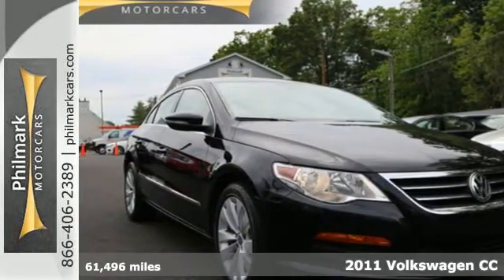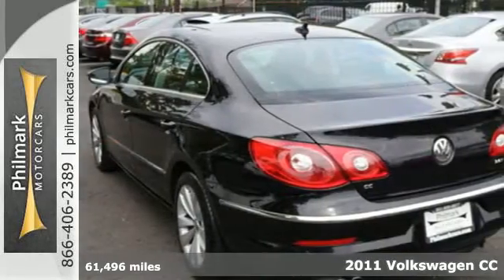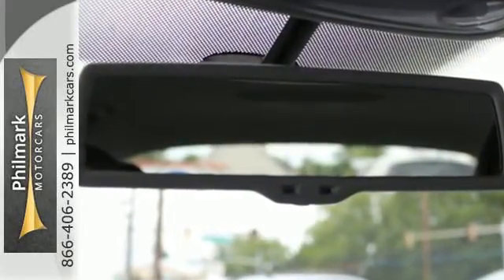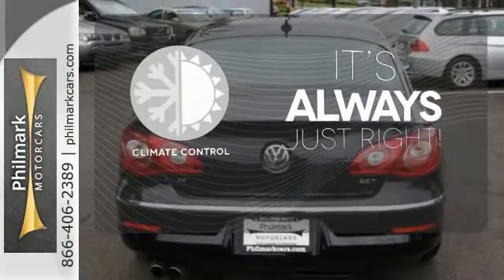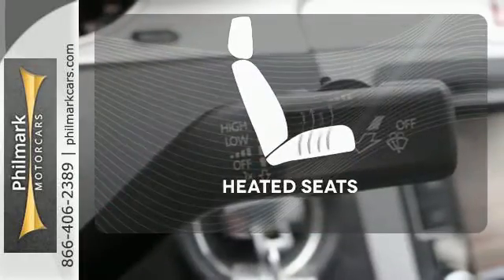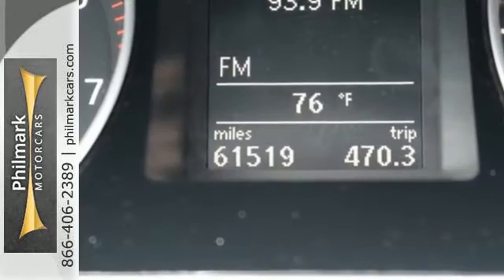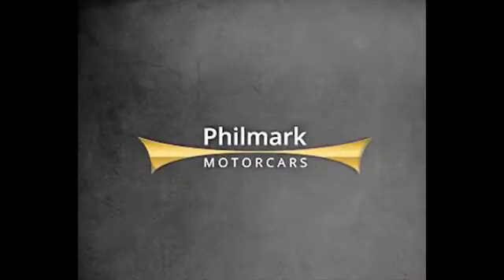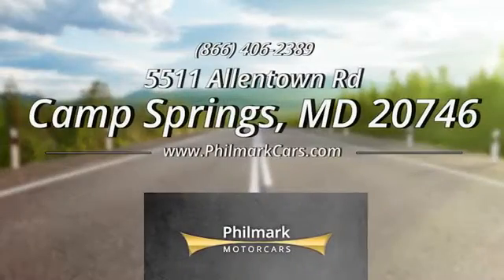2011 Volkswagen CC Camp Springs MD Andrews, MD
Year: 2011
Make: Volkswagen
Model: CC
Trim: 4dr Sedan DSG Sport
Engine: 2.0L 4 CYLINDER
Transmission: 6-Speed Automatic
Color: Deep Black Metallic
Interior: Black
Mileage: 61496
Stock #: P2931
VIN: WVWMN7AN4BE707873

Philmark Motorcars has proudly been in the business of providing top quality automotive sales since 1996. We strive to maintain excellent customer service on top of providing Hand Picked vehicles available at not only an outstanding value, however also with aggressive financing options available through the countries leading banks. We help all our customers’ whether you are in need of the lowest rates the industry offers, or help rebuilding your credit. Here at Philmark Motorcars your experience with us from A-Z is our number one concern.
Address:
5511 Allentown Road
Camp Springs MD Andrews, MD 20746